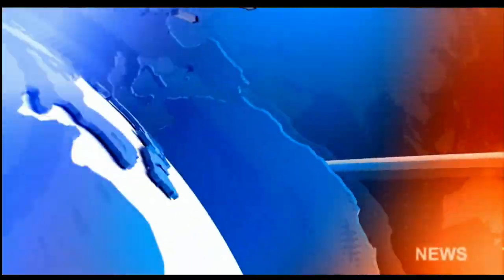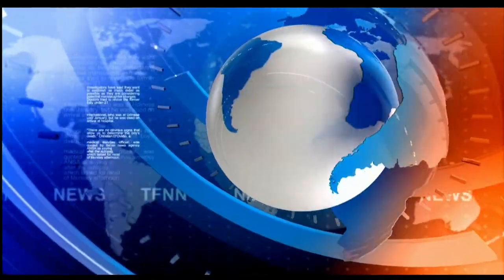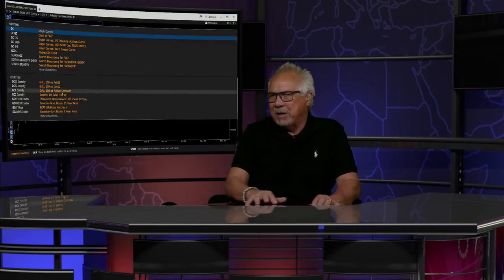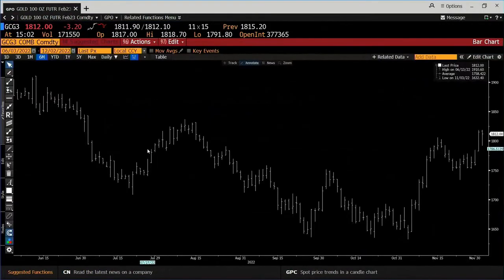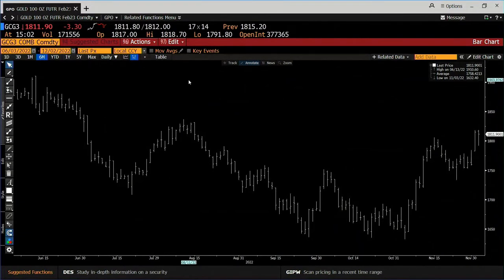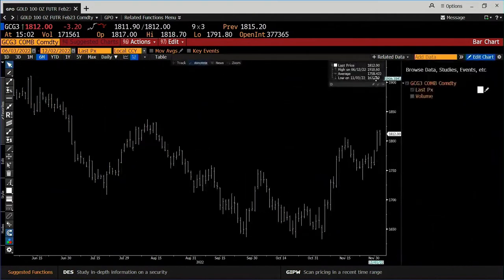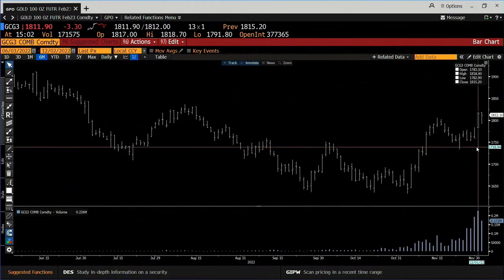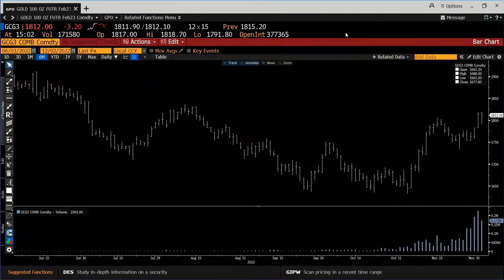December 2nd 3PM ET Market Update on TFNN - 2022